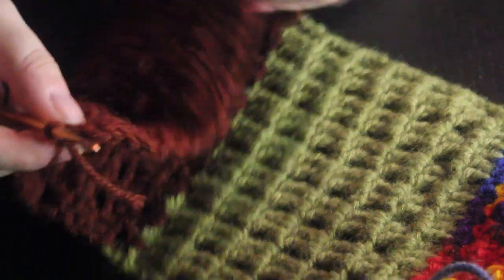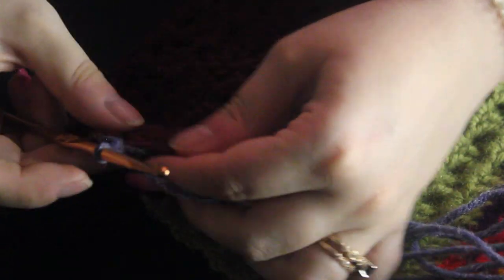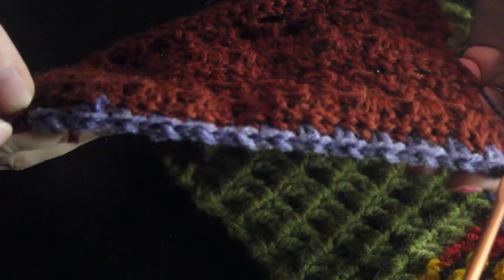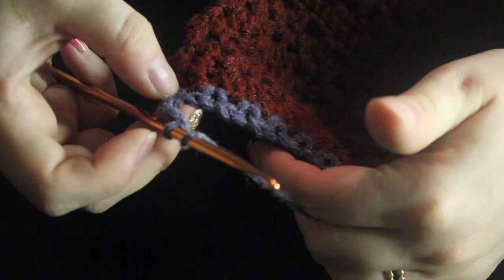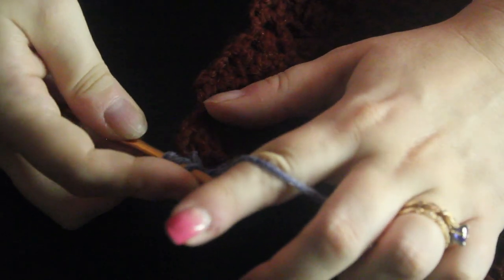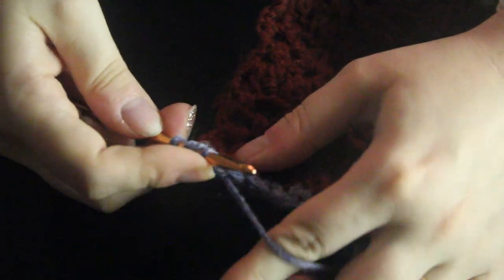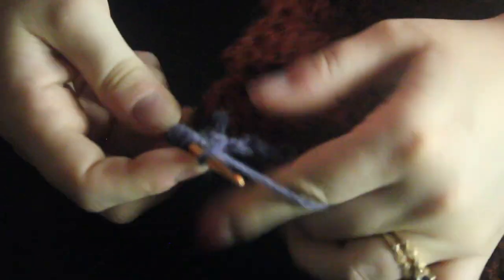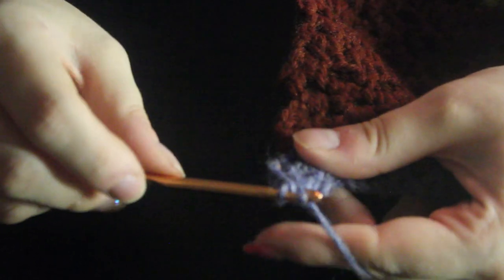Bobble Stitch - Crochet Club - October 2021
Row 1: *Chain 1, skip next stitch, SC, Repeat from *

Row 2: Chain 3, *Double Crochet 5 Together (DC5TOG) into chain space, Ch1, Repeat from * until 2nd to last Ch1-sp, DC into last chain space.

Repeat Row 2 until the desired length.

Ch-1sp = Chain 1 space
Ch = Chain

DC5TOG - Yarn over, insert hook into chain space, YO and pull through space, YO and pull through 1st two loops on hook (this is just like the beginning of double crochet)
Repeat this until you have 6 loops on the hook
To finish YO and pull through all 6 loops

Song: Time To Talk, Azertion & JJD - Street Lights (Ft. Axollo) [NCS10 Release]

Questions?